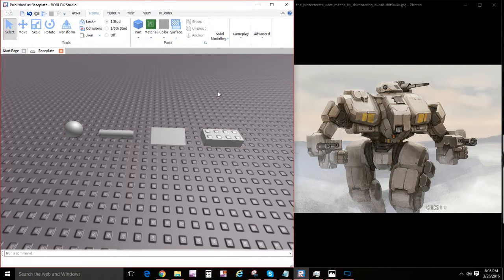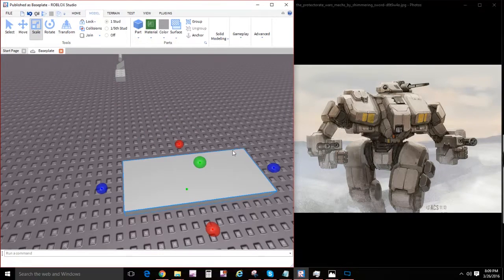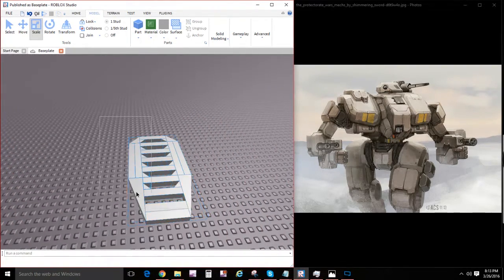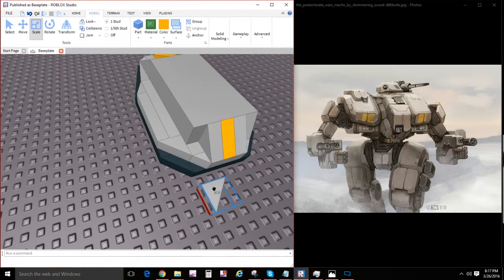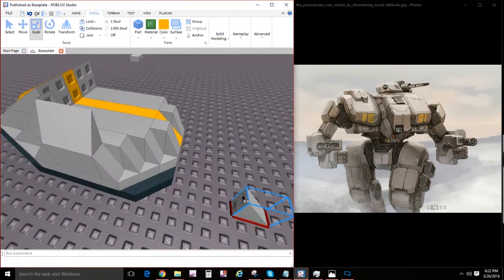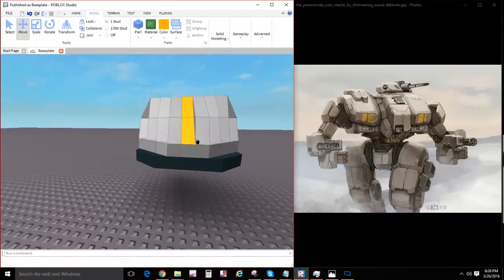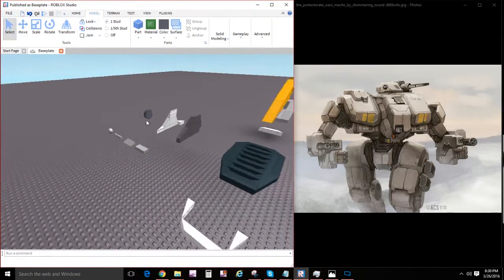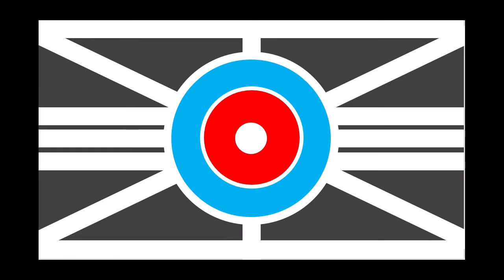How to Build Mechs, Guns, and Tanks in Roblox Studio 2016 Part 1